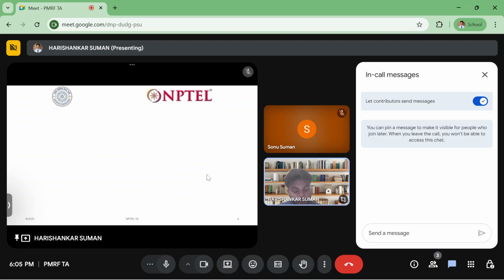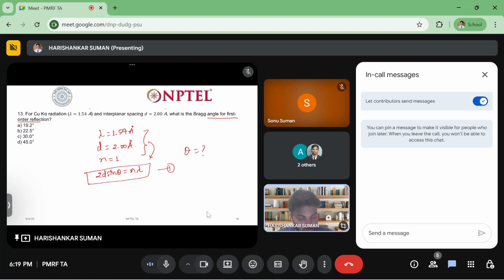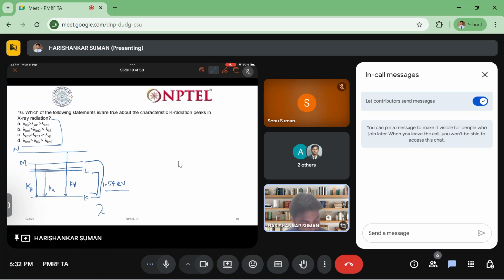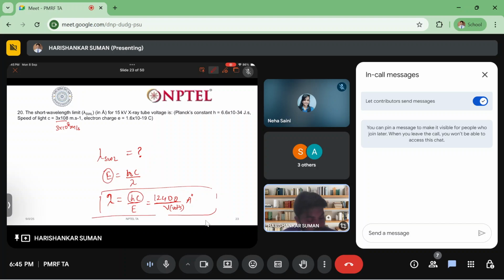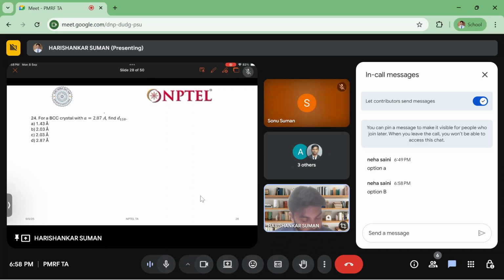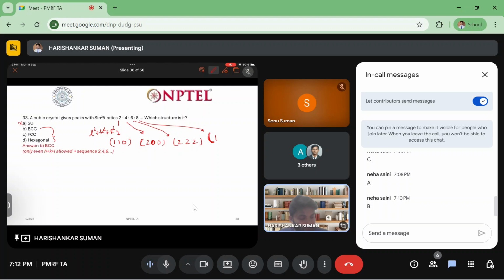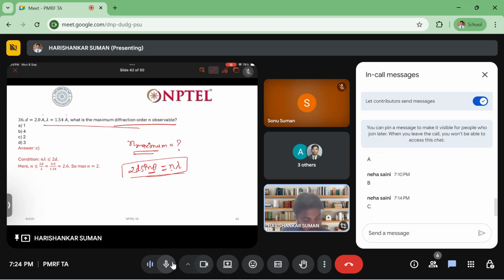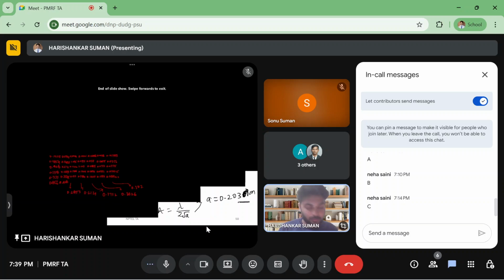Assignment-7 July 2025